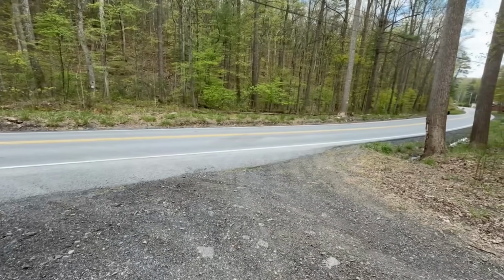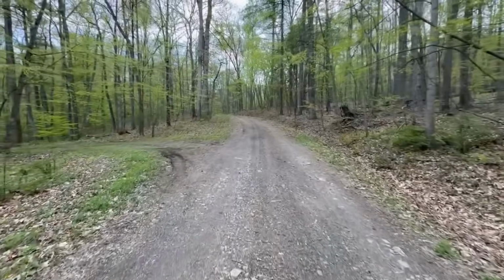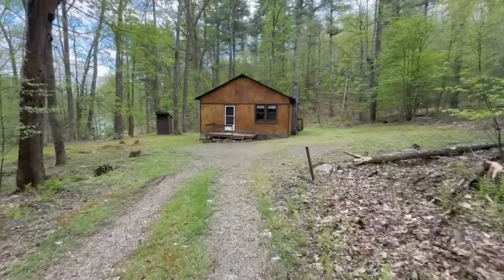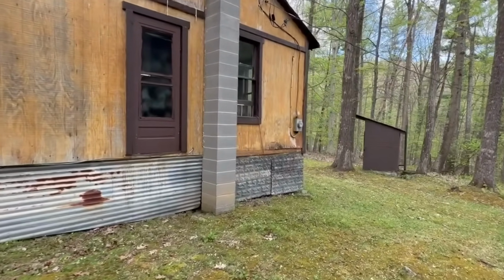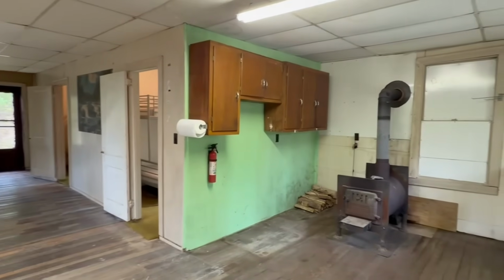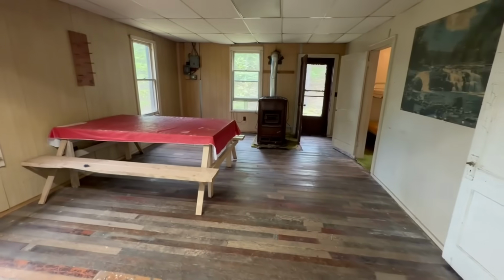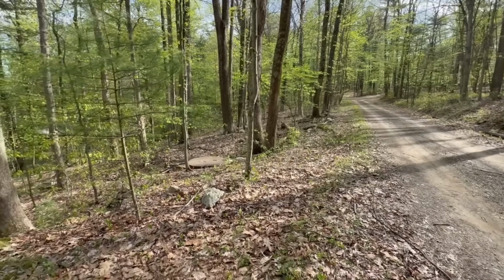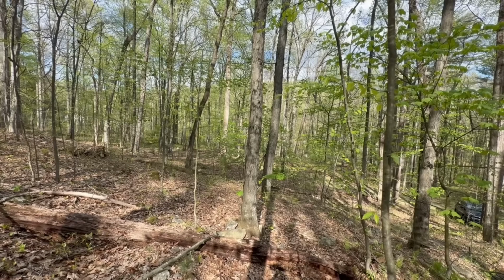Property Tour Rothrock State Forest Cabin Near State College 2 Bed Camp for Sale Huntingdon County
If you’ve been searching for a cabin near State College PA where you can escape into nature—but still be just minutes from Penn State—this is one you need to see.

Welcome to 2815 Hoot & Holler Lane in Petersburg, PA, located in Barree Township, Huntingdon County, right inside Rothrock State Forest. This is a rare opportunity to own a State Forest lease camp with direct access to nearly 97,000 acres of public land .

This 2-bedroom recreational cabin offers approximately 800 square feet of living space and is set up for simple, functional living—with electric service, spring water, a kitchen, large open living area, and a bathroom with sink and shower . There’s even space already in place to upgrade with an incinerating toilet, giving you the ability to create a more complete off-grid setup.

As you’ll see in the layout, the home features a central living and dining space with two private bedrooms and a rear deck—perfect for relaxing after a day in the woods . The wood stove adds that classic cabin feel and makes this a true four-season retreat.

🌲 What Makes This Location Special?

This property sits directly in Rothrock State Forest—one of Central Pennsylvania’s most sought-after outdoor destinations. Whether you’re into:

Hunting
Hiking & trail riding
Mountain biking
Fishing nearby streams
Wildlife watching

—you can walk right out your door and into it.

And here’s the kicker…

You’re only about:

15 minutes to State College, PA and Penn State
Minutes to Shaver’s Creek Environmental Center
Close to Whipple Dam State Park

So you get total privacy + real accessibility, which is exactly what buyers are searching for right now.

💡 Why Buyers Are Looking for Properties Like This

In Central Pennsylvania, especially around Centre County and State College, inventory for cabins, camps, and recreational properties is limited. And when something affordable hits the market with this kind of access to public land—it gets attention.

This isn’t just a property.
It’s a basecamp.
It’s a weekend escape.
It’s a Penn State getaway without the price tag of downtown State College real estate.

📍 Important Note

This is a DCNR State Forest lease property, meaning the land is leased (not owned), and buyers must be Pennsylvania residents and go through the lease transfer process.

📲 Want to See It in Person?

If you’re thinking about a cabin, camp, or land in State College, Centre County, or Central PA, I’d love to help you navigate it the right way.

Jared Ernico
Realtor | eXp Realty
Serving Centre County & Central Pennsylvania